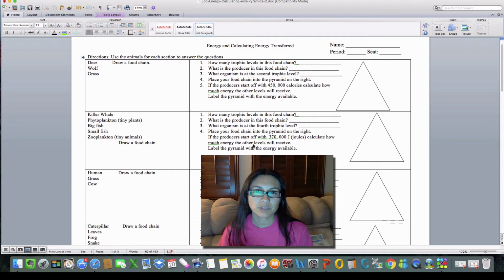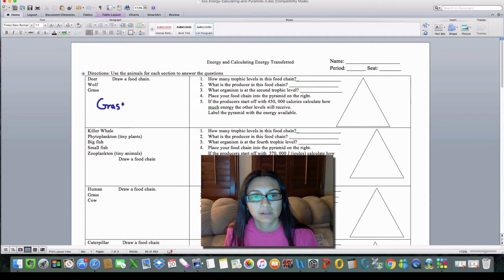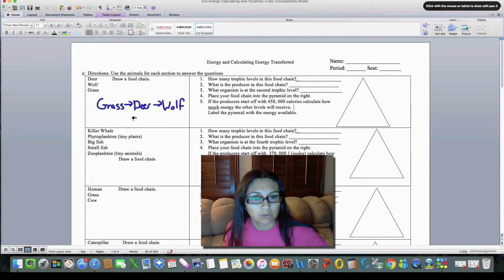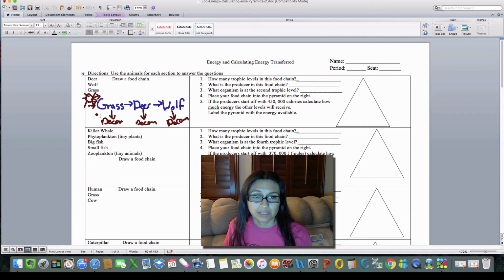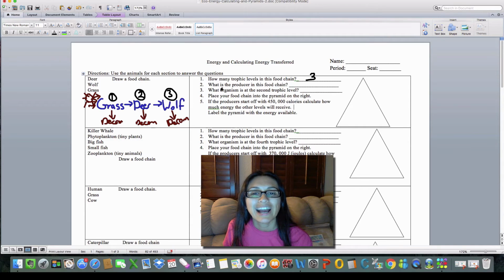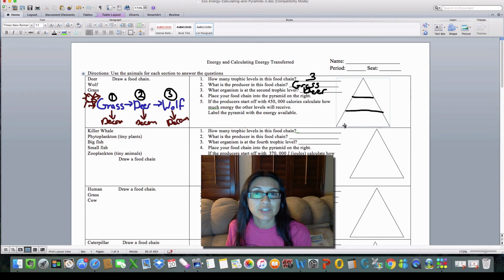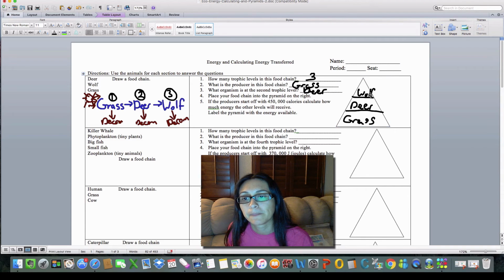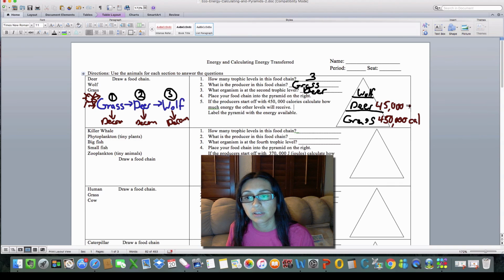Calculating Energy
Explanation of how to draw a food chain, identify trophic levels and calculate the amount of energy passed from one trophic level to the next.